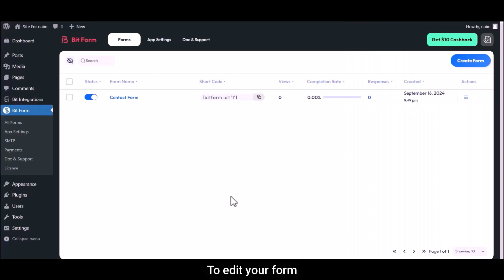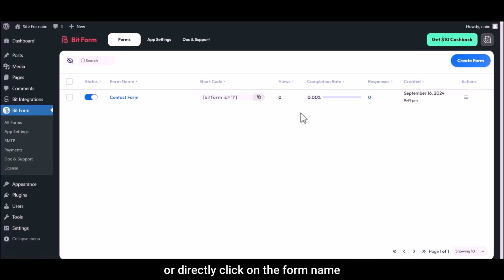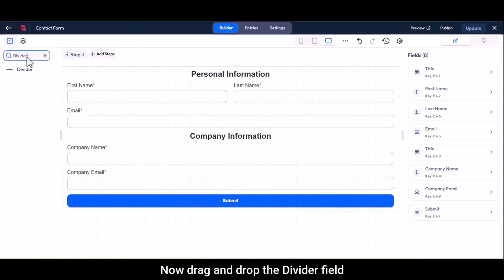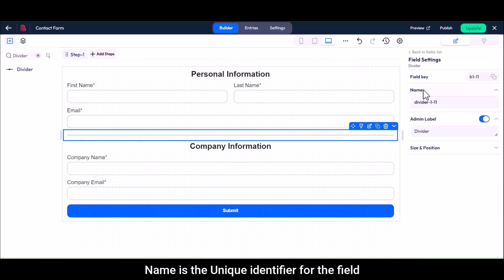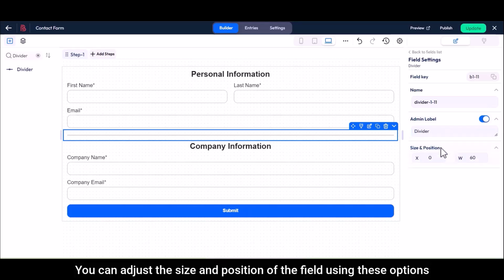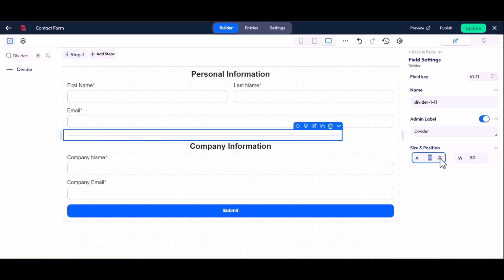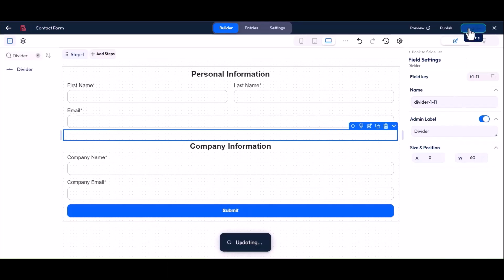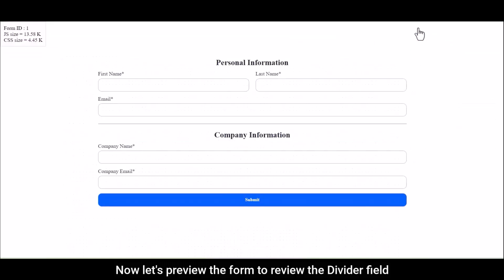How to Add a Divider Field in Bit Form | Step-by-Step Tutorial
In this tutorial, I’ll show you how to add and customize the Divider Field in Bit Form. The divider field is a great way to visually separate sections in your forms, making them more organized and user-friendly.
What You’ll Learn:
✅ How to add a divider field to your form
✅ Navigating and customizing divider field settings
✅ Adjusting the size and position of the divider
✅ Using admin labels for better organization
Timestamps:
(0:00) Introduction
(0:05) Accessing the Form Builder
(0:12) Adding the Divider Field
(0:19) Navigating Divider Field Settings
(0:25) Editing the Field Name
(0:31) Setting the Admin Label
(0:36) Adjusting Size and Position
(0:43) Saving and Updating the Form
(0:49) Previewing the Divider Field
(1:00) Conclusion
By the end of this video, you’ll know how to effectively use the Divider Field to enhance the structure and design of your forms.